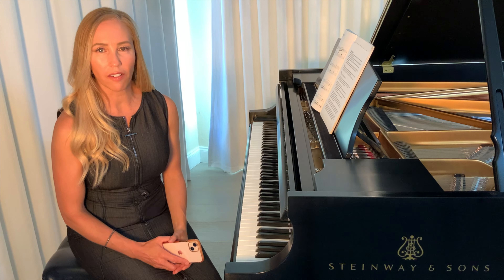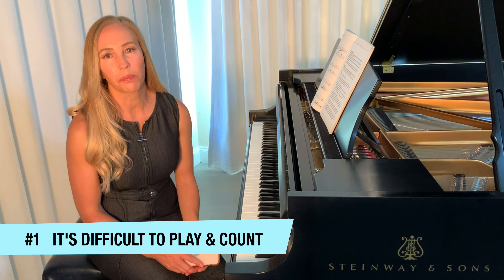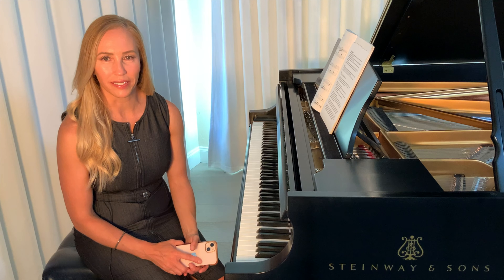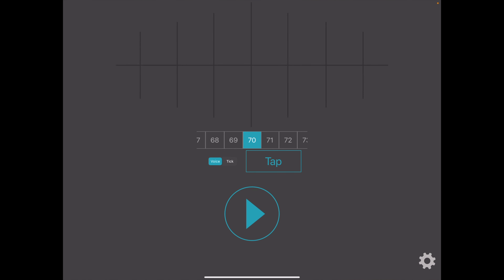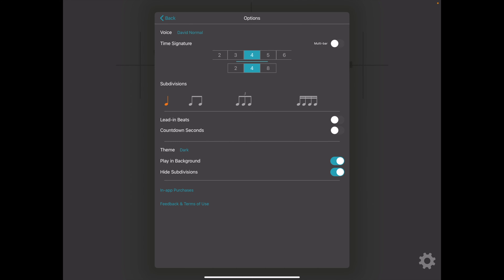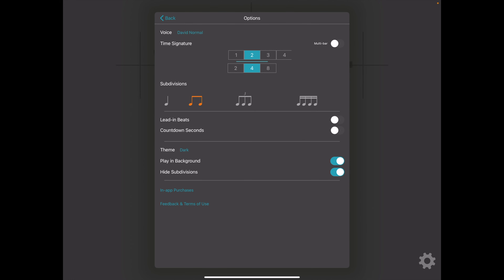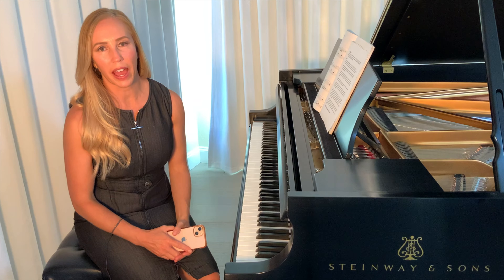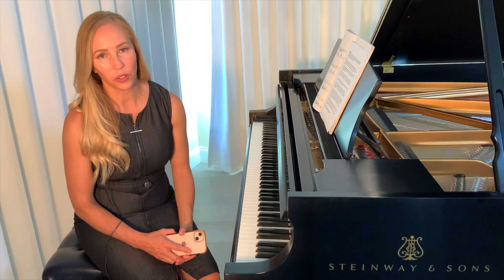The Metronome App Every Musician NEEDS!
Piano Tutorial by Heather Thompson Smits, NCTM @BrillantePianoLessons